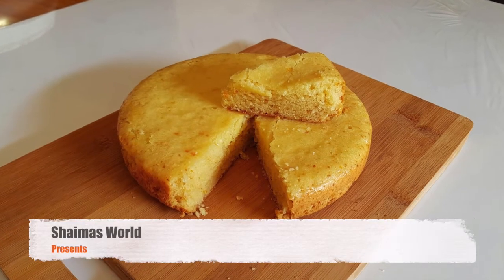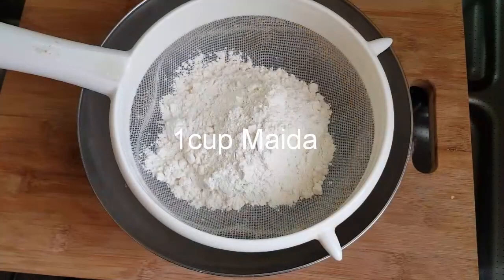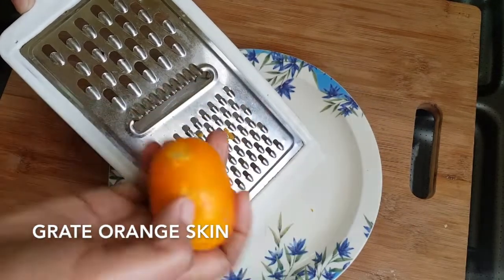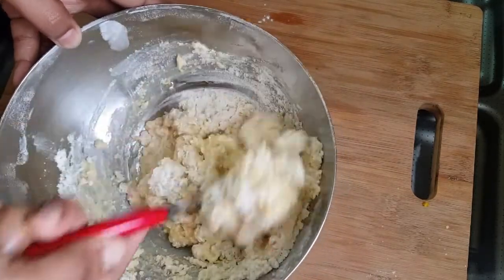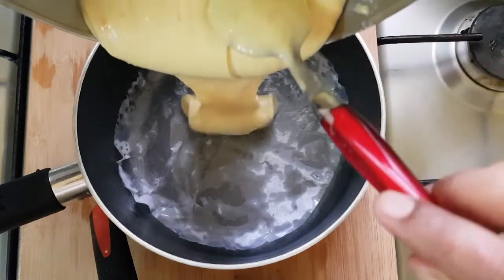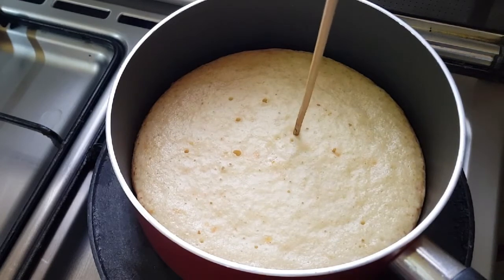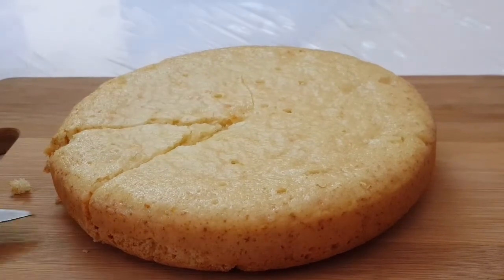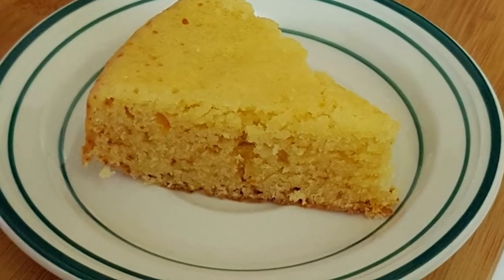Eggless orange cake without oven, beater &baking soda / easy & simple cake recipe ||Recipe 19